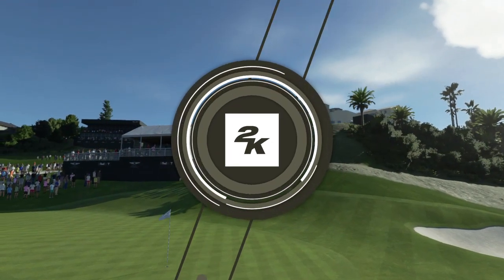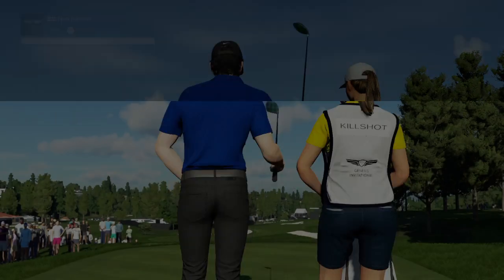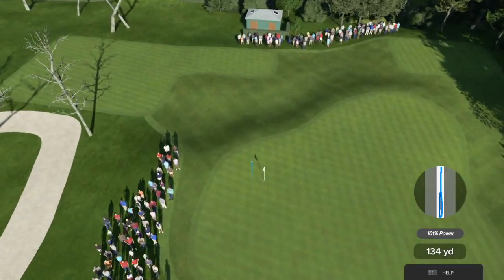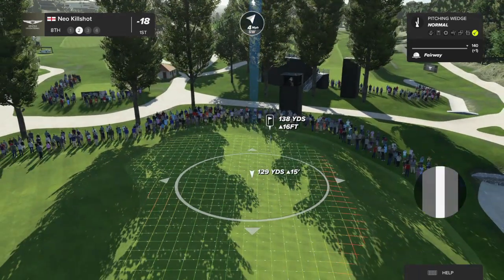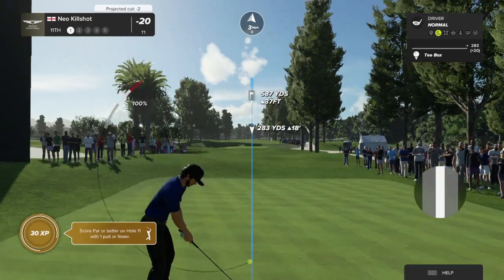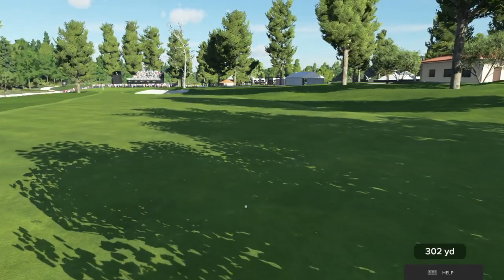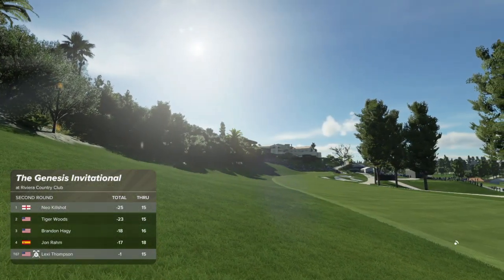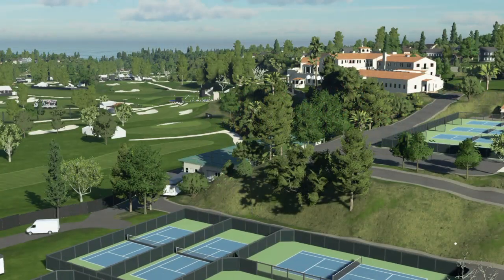PGA TOUR Genesis invitational Day 2